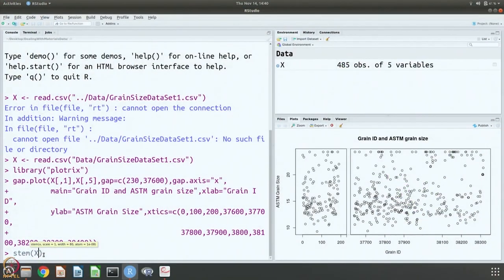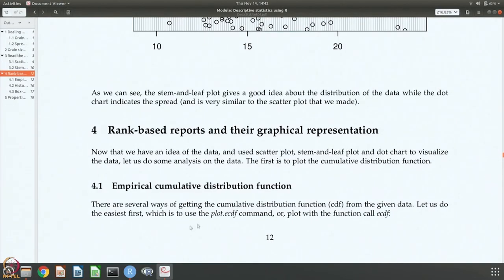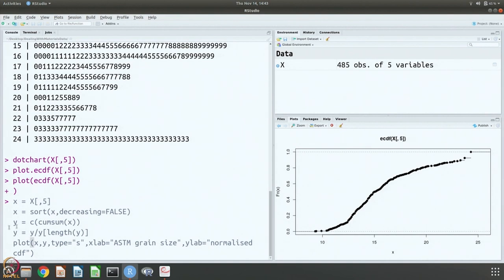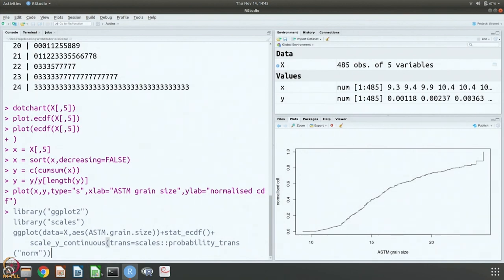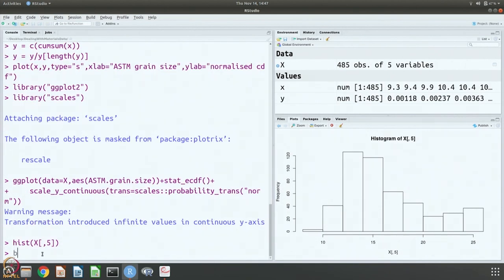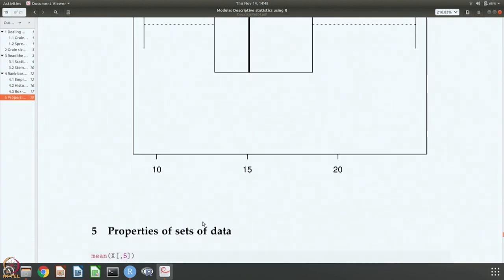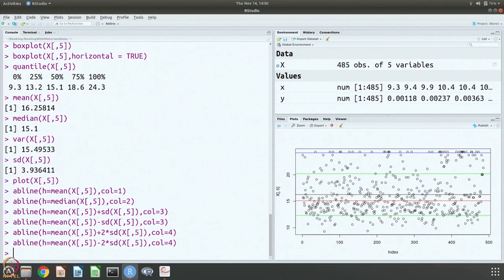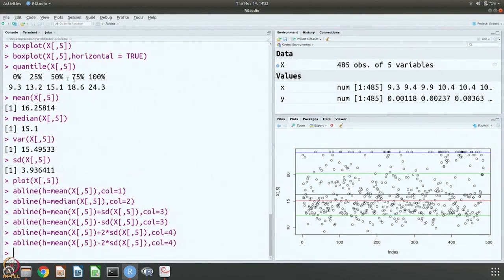GRAIN SIZE DATA: PROPERTY AND RANK BASED REPORTS